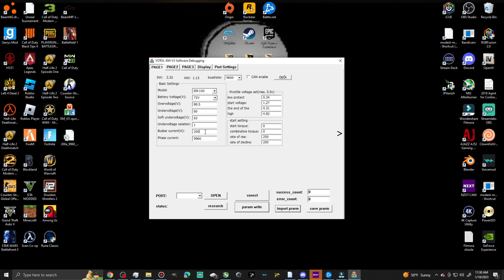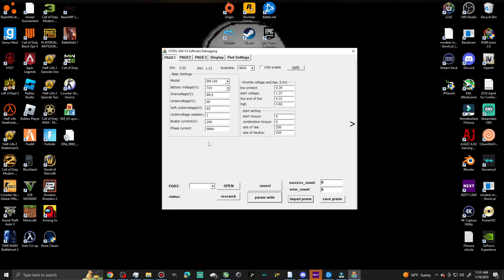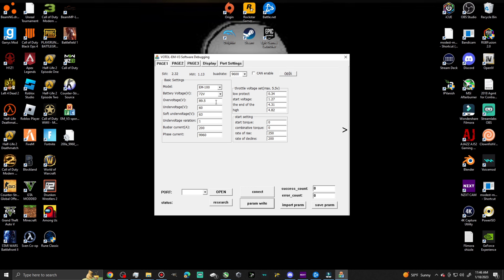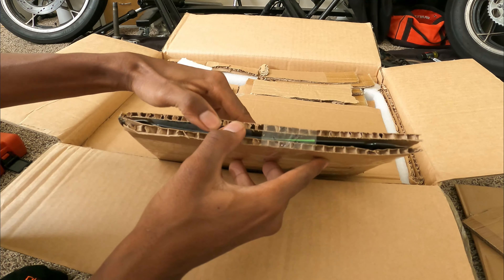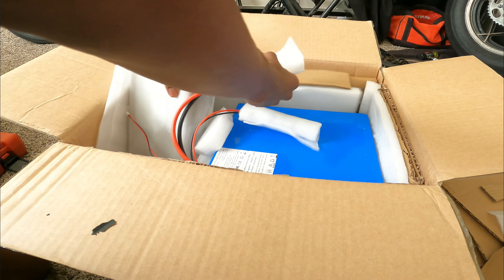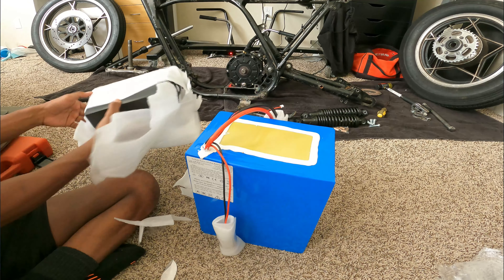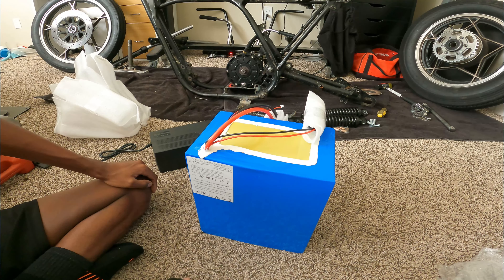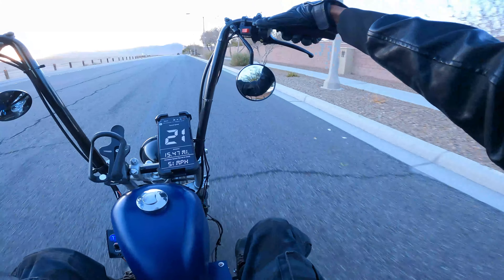Troubleshooting The Electric Bobber Bike Project SB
Turns out that it might not be that bad!

Project - SB Specs:
QS 138 90H Motor
72V 50Ah 200a Battery
Votol EM260 Controller

If You Enjoyed The Video Make Sure You